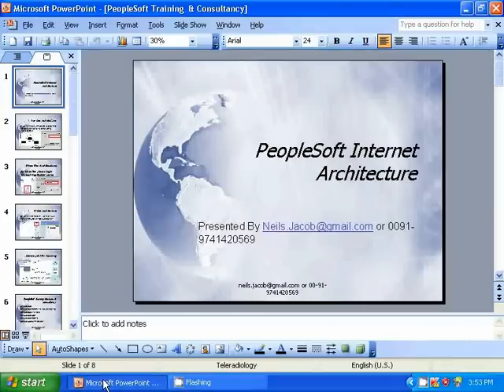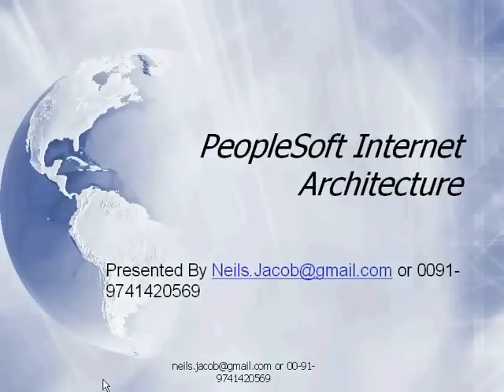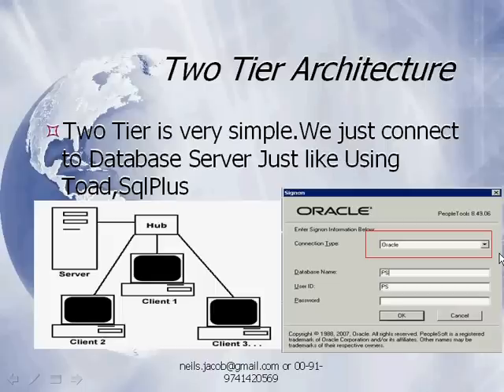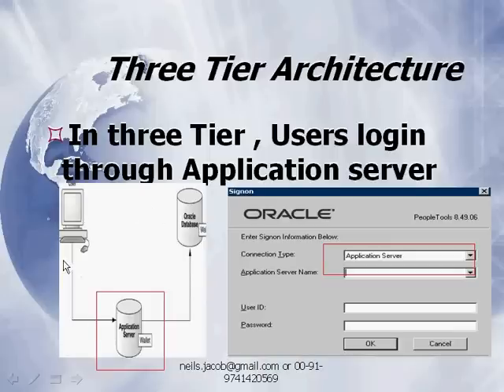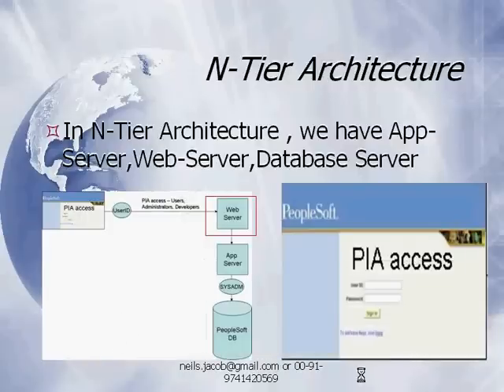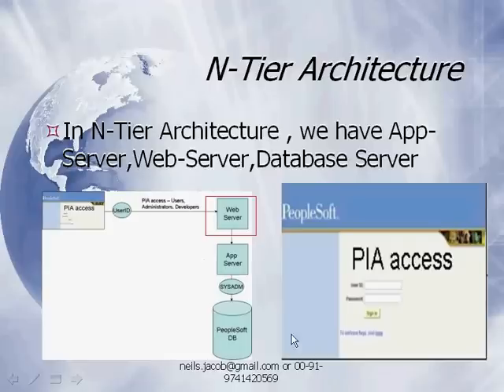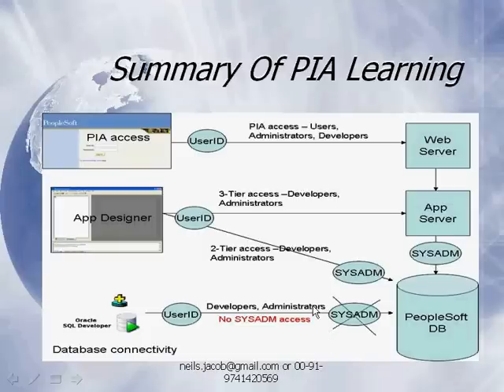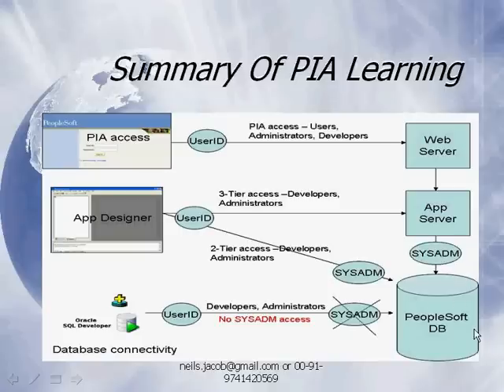PeopleSoft-Training.avi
A free Guide to Peoplesoft Internet Architecture